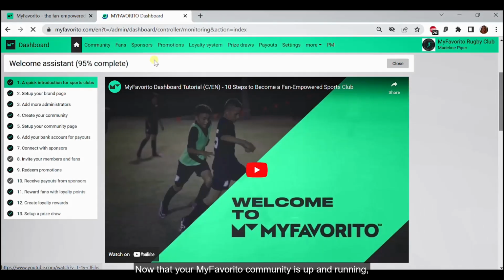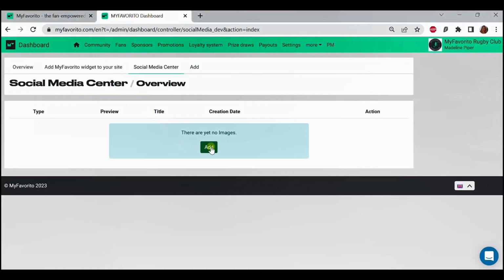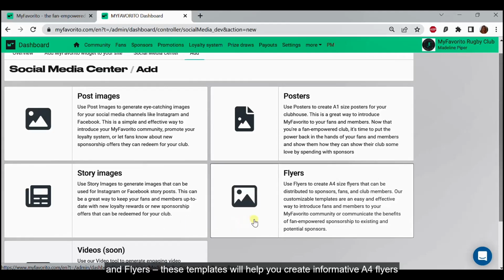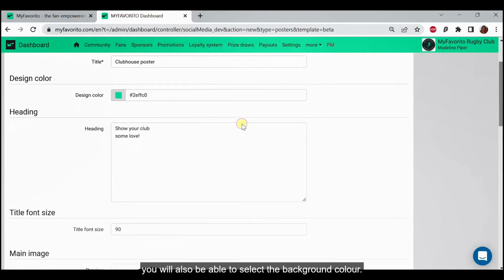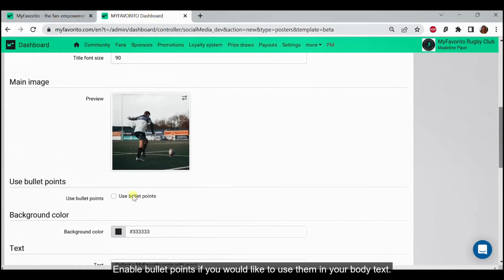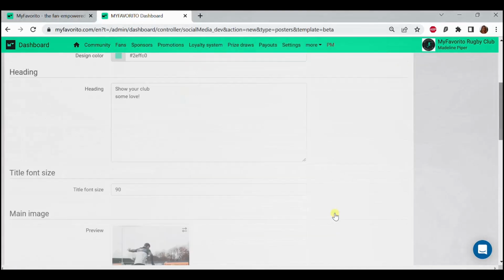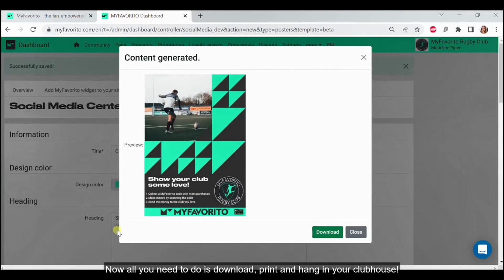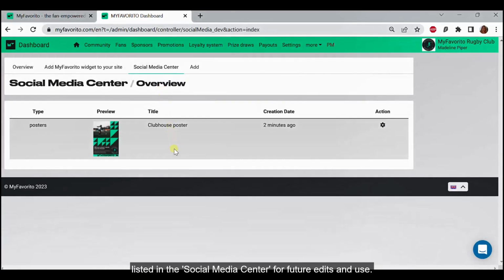MyFavorito Dashboard Tutorial (C/EN 2023) - Invite your fans and members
Ensure your fans know all the ways they can support their club by promoting your MyFavorito community and relevant sponsorship offers.